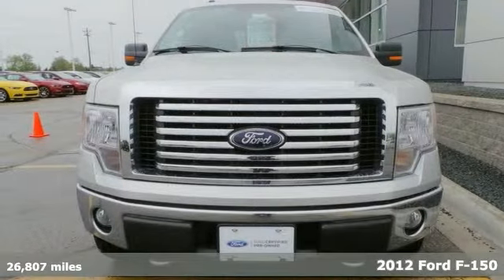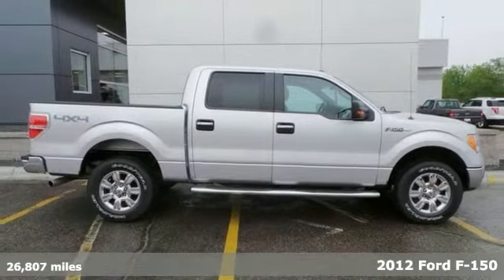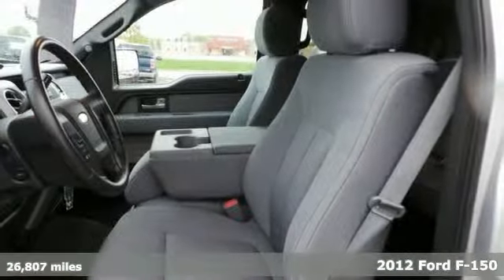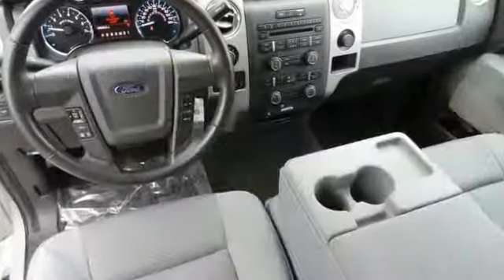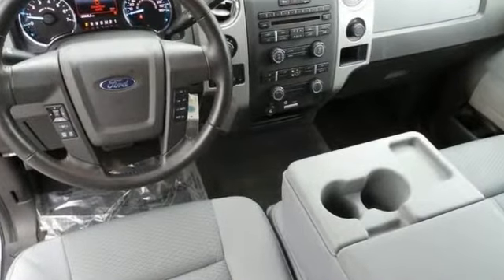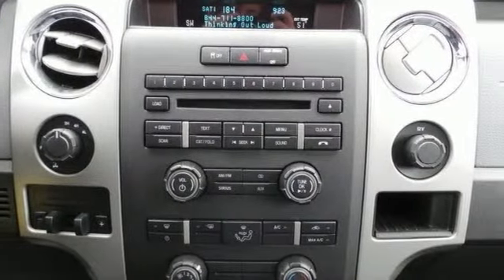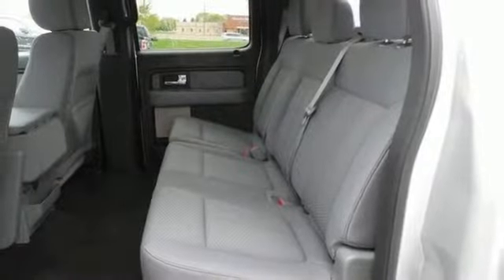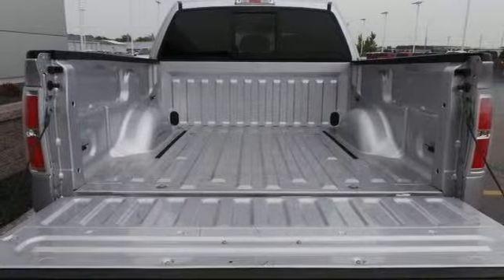2012 Ford F-150 Rochester MN Winona, MN P7773 - SOLD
Year: 2012
Make: Ford
Model: F-150
Trim: XLT
Engine: 5.0L V8 FFV
Transmission: 6-Speed Automatic Electronic
Color: Silver
Mileage: 26807
Stock #: P7773
VIN: 1FTFW1EF9CFA96370
2012 Ford F-150 XLT, Ford Certified, 4D SuperCrew, 5.0L V8 FFV, 6-Speed Automatic Electronic, 4WD,Autocheck One Owner. 4 New Tires, Trailer Tow Package (Auxiliary Transmission Oil Cooler, SelectShift Transmission, and Upgraded Radiator), XLT Chrome Package (5" Chrome Running Boards, Chrome Door Handles w/Black Bezels, and Chrome Exhaust Tip), XLT Convenience Package (4.2" LCD Screen in Cluster, 6-Way Power Driver Seat, Heated Power Side Mirrors, Leather-Wrapped Steering Wheel, Power Adjustable Pedals, Self-Dimming Rear-View Mirror, and SYNC), XLT Plus Package (Power Sliding Rear Window w/Defrost & Privacy Tint), 18" Chrome-Clad Aluminum Wheels, 3.55 Axle Ratio, 4-Wheel Disc Brakes, ABS brakes, AM/FM Stereo/Clock/Single CD, Compass, Electronic Stability Control, Fully automatic headlights, Illuminated entry, Low tire pressure warning, Order Code 507A, Rear-View Camera, Remote keyless entry, Traction control, and Trailer Brake Controller. Ford's best-selling vehicle for 30 years can only be the F-150. Motor Trend reports F-150 is a combination of advancement in design, engineering excellence, efficiency, safety, value and performance. The engine and transmission are both silky smooth, just like a truck with such low miles should be. It's really no surprise. Ford Certified Pre-Owned means you not only get the reassurance of a 12Mo/12,000Mile Comprehensive Warranty, but also up to a 7-Year/100,000-Mile Powertrain Limited Warranty, a 172-point inspection/reconditioning, 24/7 roadside assistance, trip-interruption services, rental car benefits, and a complete CARFAX vehicle history report. We look forward to earning your business.

Address:
4900 Hwy 52 North